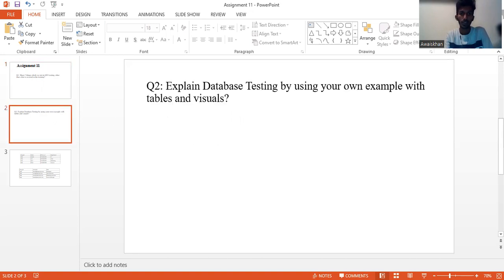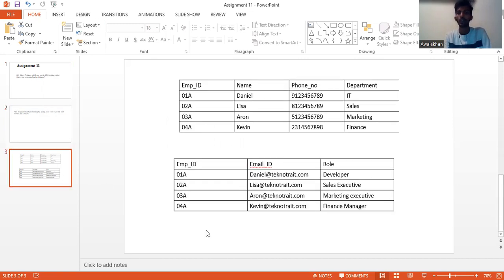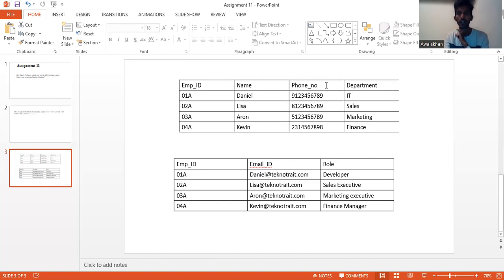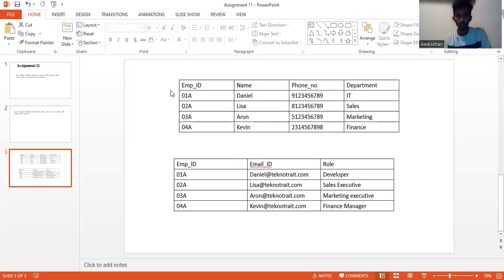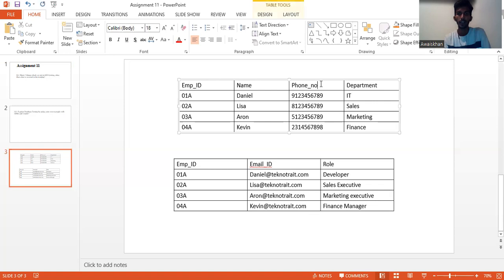Awaiskhan - Teknotrait Training Day 11 Assignment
In this video, I will be explaining the following questions:

Q1: Share 5 things which we test in SEO testing, other than what is covered in the training?

Q2: Explain Database Testing by using your own example with tables and visuals?